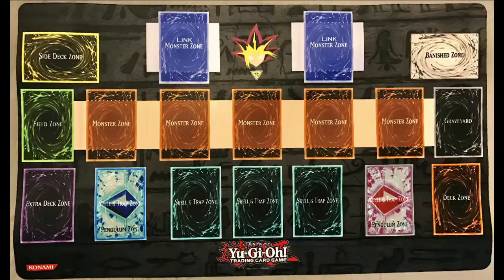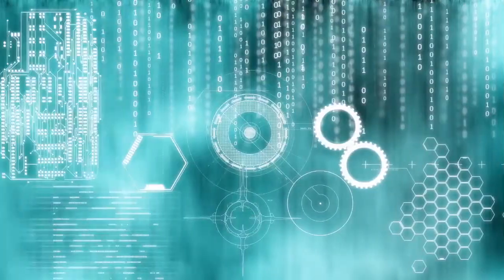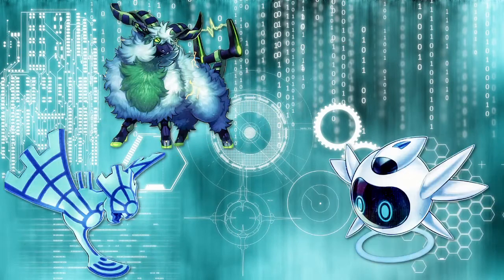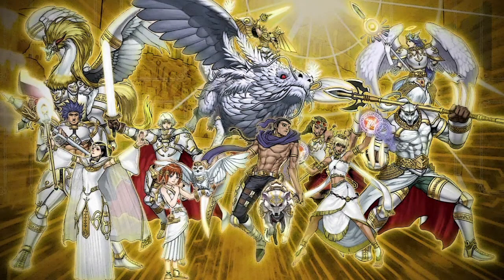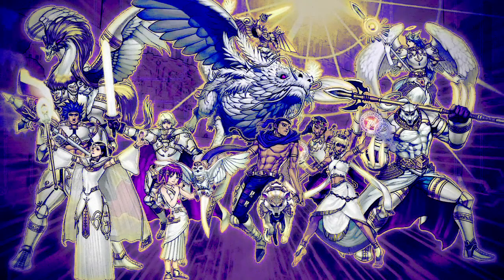Yu-Gi-Oh! Code of the Duelist Booster Box Preorder at Collector's Cache!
You've learned how to Link Summon with this year's new 2017 Starter Deck, now put your newfound skills to the test with Code of the Duelist! This 100-card booster set combines Fusion, Ritual, Synchro, Xyz, Pendulum, and the newest member of the family, Link Monsters, to kick off a brand-new era of Yu-Gi-Oh!
Link Monsters and the newest changes to the official rules ask you to think about where you play your cards on the field. Code of the Duelist introduces the first new Deck strategies where the position of your cards matters just as much as which cards you play! There are endless possibilities for new strategies thanks to Link Monsters, and Code of the Duelist starts with 3 new ones, along with more cards to enhance the strategy from the new 2017 Starter Deck.
The new 2017 Starter Deck converted today's digital technology into Dueling technology! In Code of the Duelist, more new techno-monsters are headlined by a Link Monster that lets you replace your destroyed monsters with fresh ones from your hand. Build the right formation, and you can Special Summon a monster from your hand by destroying your opponent's monster in battle!
Steal the spotlight with a chart-topping Link Monster! These monsters aren't just the same old song and dance. With careful choreography, each Summon you make can reduce your opponent's Life Points and increase your own Link Monster's Attack Points!
Step into the ring with a heavyweight Link Monster so intimidating, it takes the fight out of any monster with a DEF stat! Only monsters with no fear, or no DEF, can take on the champ, but it won't be easy to Summon them because this Link Monster has 3 arrows that all point towards you!
That's just a small taste of what's waiting for you on the Link Summoning side of things! Code of the Duelist also features the first brand new "Lightsworn" monsters since 2016's Minerva, the Exalted Lightsworn. A mysterious shadow has fallen across the Realm of Light, infusing the Lightsworn with new powers...at a price. You can also revamp your Pendulum Domination Structure Deck with upgraded versions of cards like D/D/D Gust King Alexander or D/D/D Wave King Caesar, learn the terrifying origins of monsters like Odd-Eyes Pendulum Dragon, and add an adorable new monster to the Rescue Squad!
The 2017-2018 Dueling season is now here. Don't get left behind!
9 cards per pack, 24 packs per box.